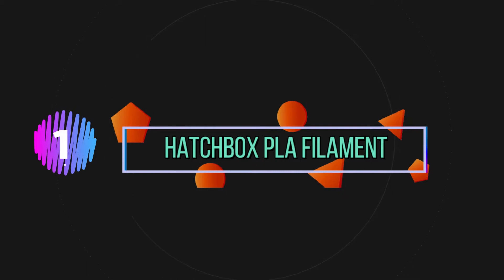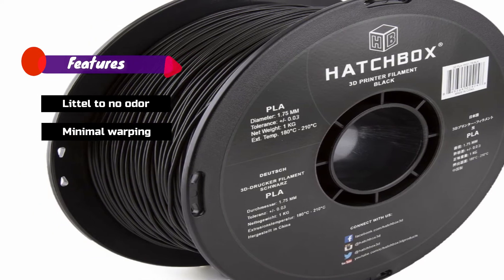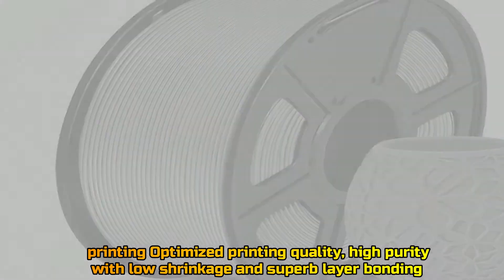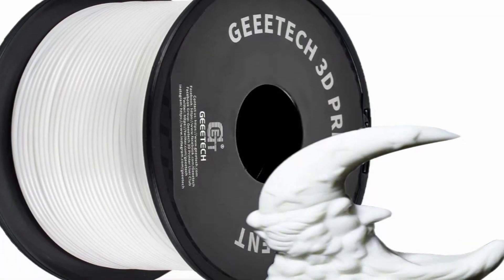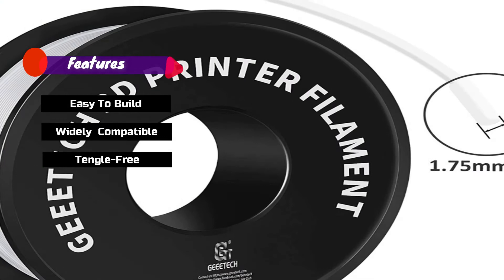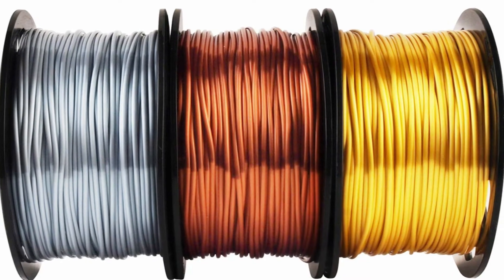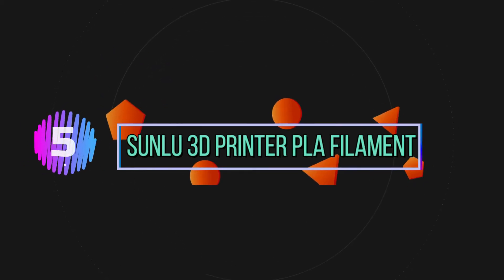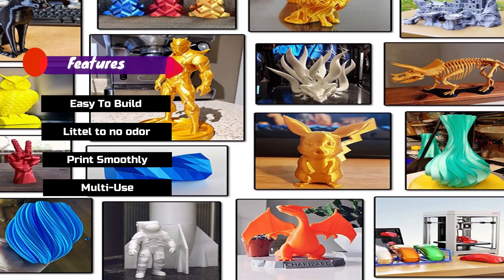Best PLA Filament On 2024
Are you thinking of buying the best PLA Filament? Then the video will let you know what is the best PLA Filament on the market right now.

Initially, they have worked with tons of traditional Best PLA Filament. However, finally, they narrow down the list with the five top-notch products by considering the design, features, usability, and overall performance.

To provide you the best PLA Filament in 2020, our team never forgets to check the record of the manufactures. That’s how we have chosen the best PLA Filament that you can rely on. Let’s dive into the video reviews to get your best desire products.

 • Triomphe – Peyrui...